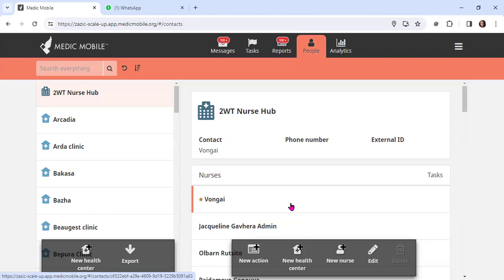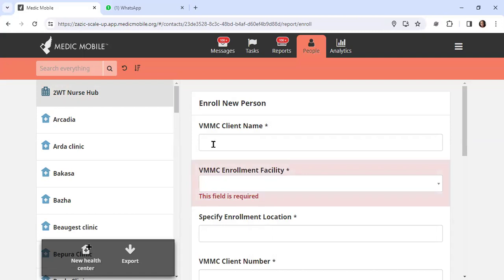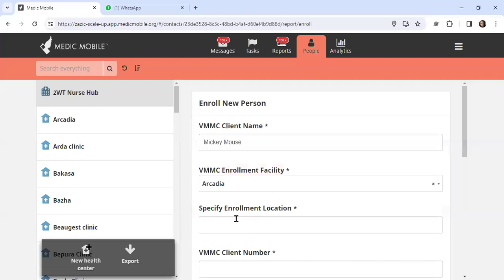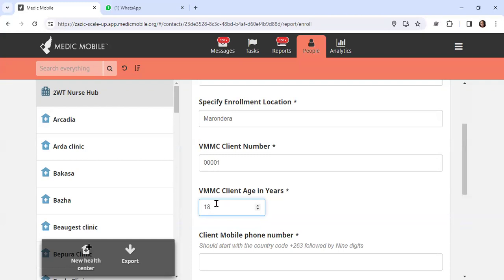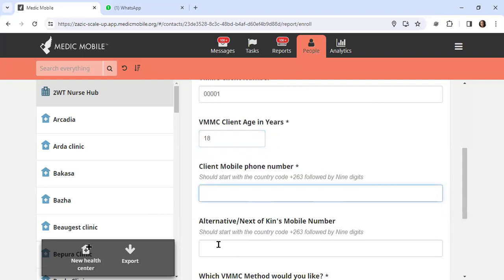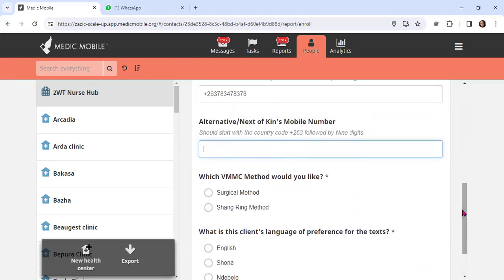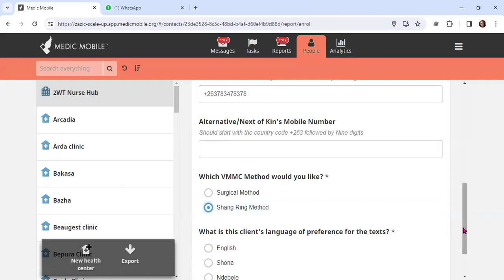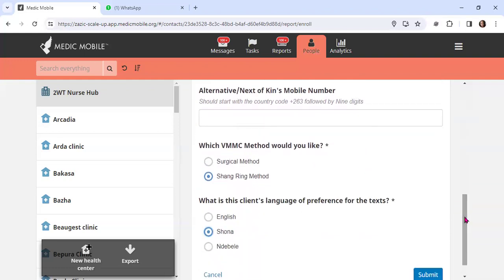VMCC - 2WT How to enroll a new client - nonsurgical method